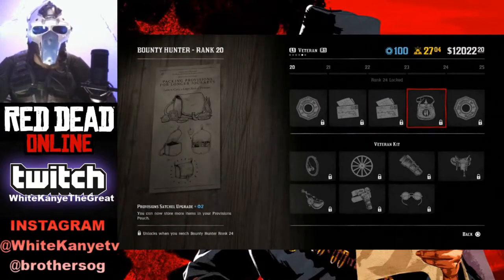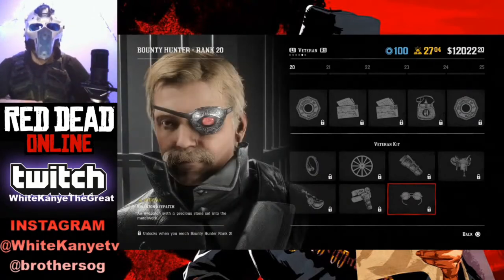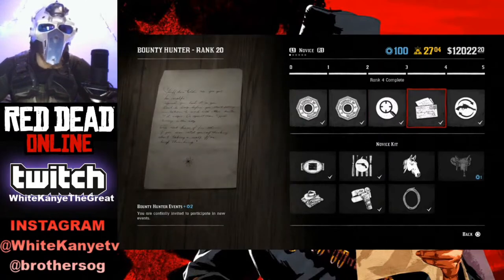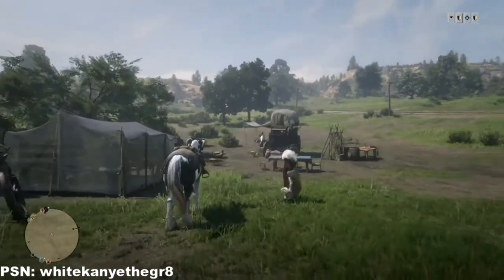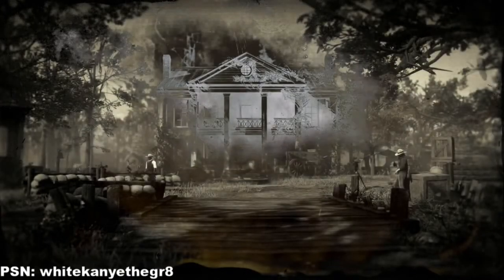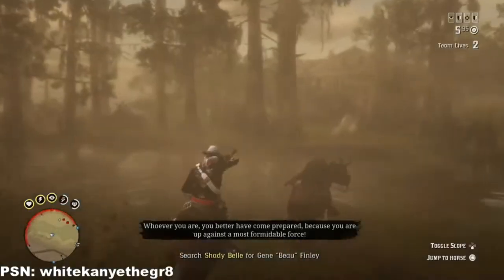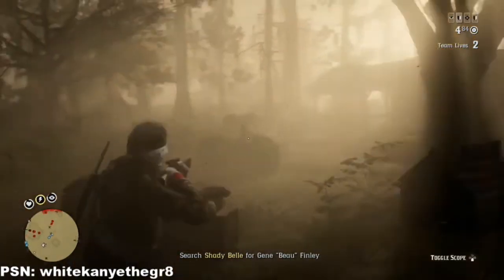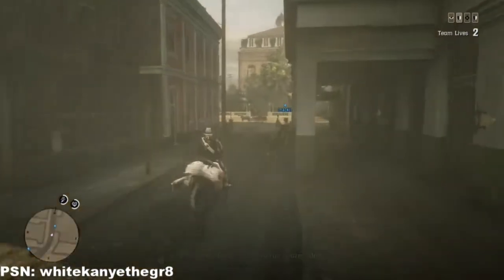RDR2 Bounty Hunter Extension PLUS new Legendary bounty gameplay!